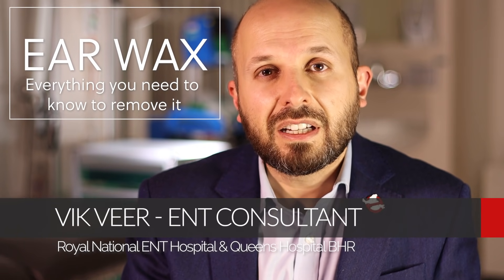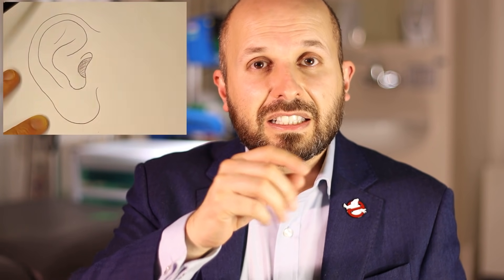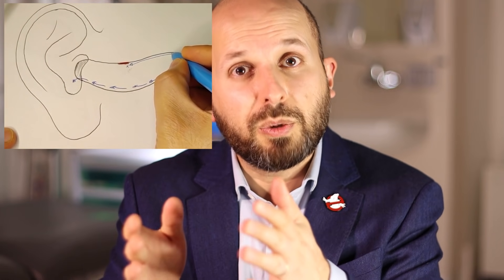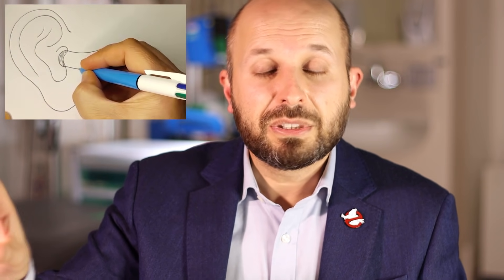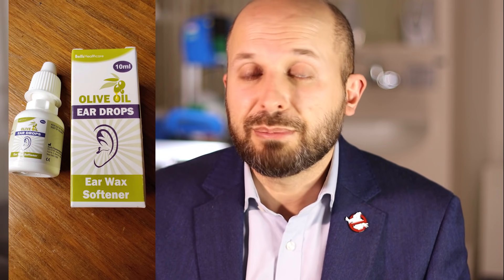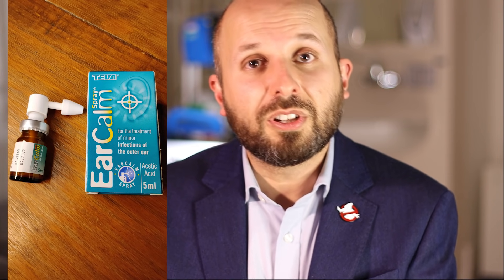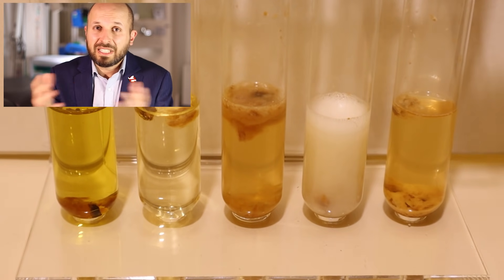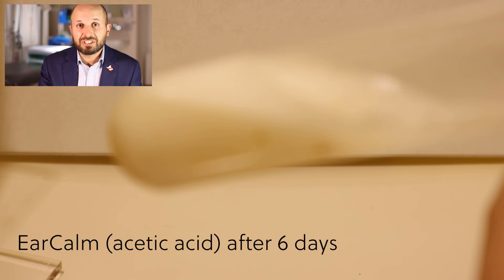Ear Wax - Which Ear Drops are the best?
This video explains what ear wax is, What the different types of ear wax there are (flaky through to fudge type), why it is important, and how to remove it.  I focus on why cotton buds are bad for your ear and explain the transport mechanism that draws ear wax out from the ear canals.

I discuss the various ways that ear wax is removed from the ears, including syringing, microsuction, and rarely surgical options.

There are pictures of ear wax in this video, if you are not keen on seeing this, please skip the last 1/3 of this video.

I also perform an experiment where I put the different types of ear wax into 5 test tubes and then pour 10mls of different ear drops into each.  I tested olive oil, hydrogen peroxide, sodium bicarbonate, EarCalm (acetic acid), and distilled water).  I then watch the wax dissolve with a time lapse camera and see which drop is best for removing ear wax.

The results may surprise many people!

ANTI-SNORING PILLOW
To buy my anti-snoring pillow go to IWantGreatSleep.com